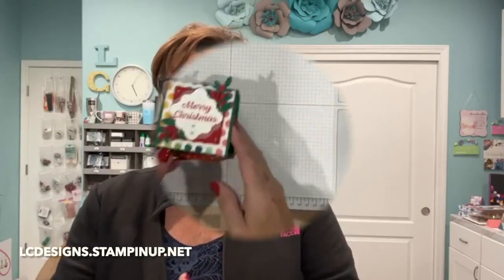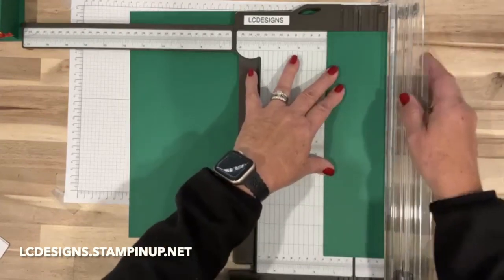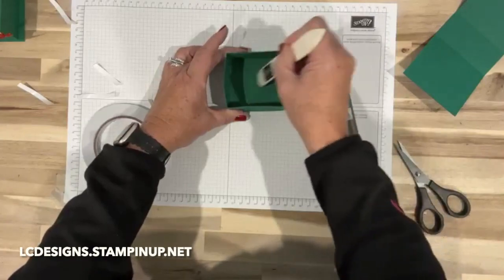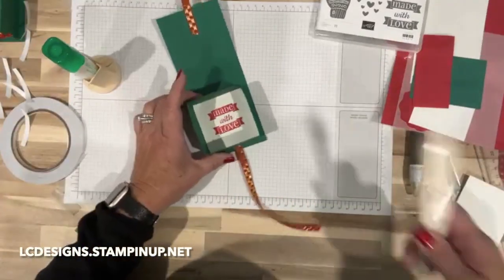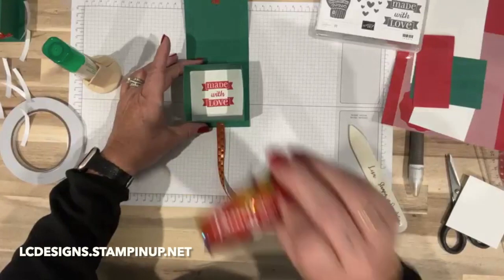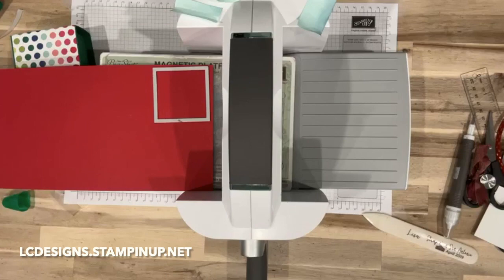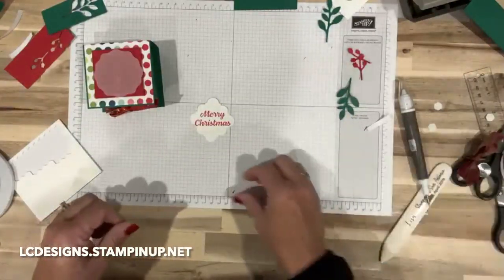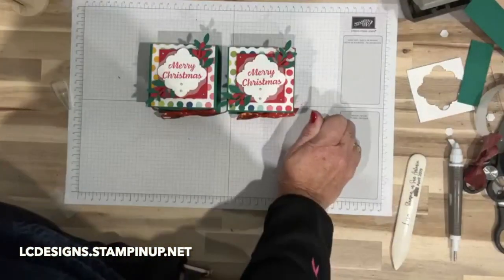lcdesigns1-Lisa Cunningham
12 Days of Christmas- Day 6, 11/6/23
Celebrate With Tags- Treat Package
Stampin' Up! How To's